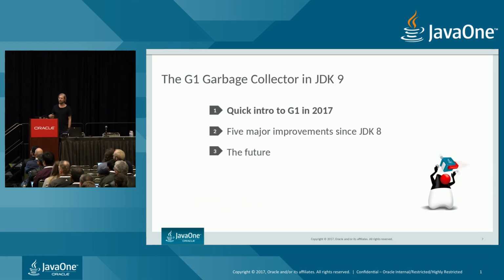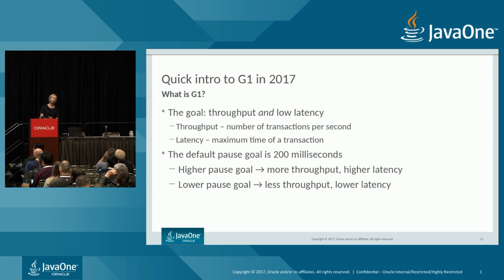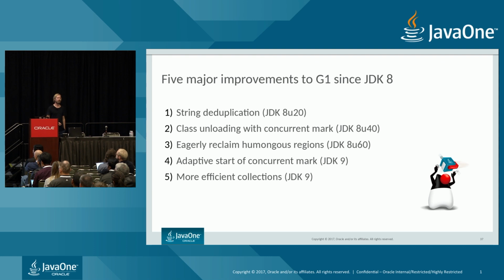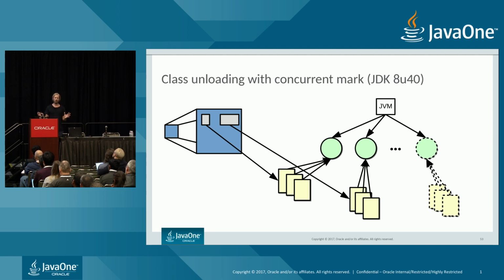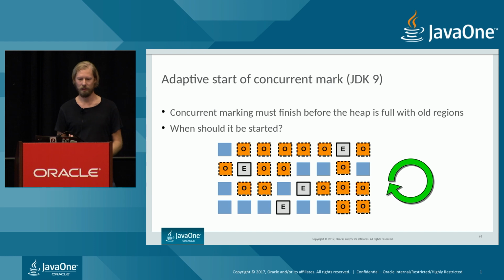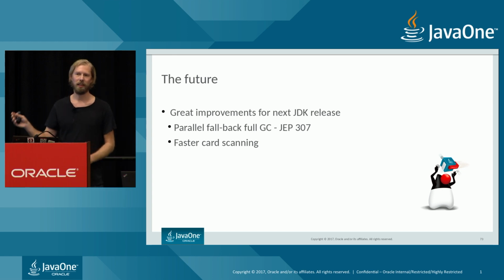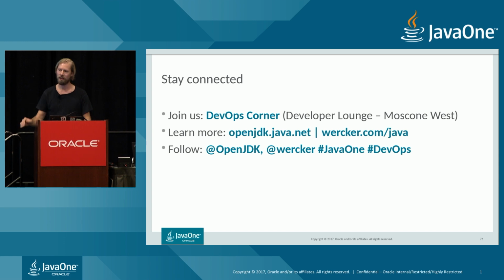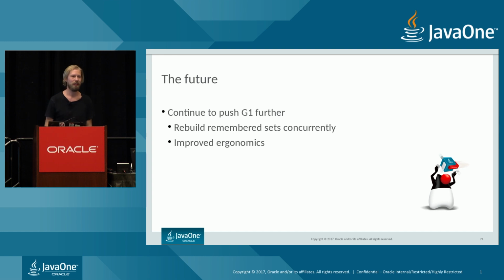The G1 GC in JDK 9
Erik Helin, Senior Member of Technical Staff, Oracle

The G1 garbage collector is the default garbage collector in JDK 9. This session presents the goals of the G1 garbage collector, how it achieves them, and how it differs from the other garbage collectors in OpenJDK. The first part of the presentation explains the idea behind generational region-based memory management and how G1 can achieve good throughput while still meeting a pause-time goal. The second part then focuses on improvements made to G1 coming in JDK 9 and also gives a sneak peek at some of the features coming post-JDK 9.